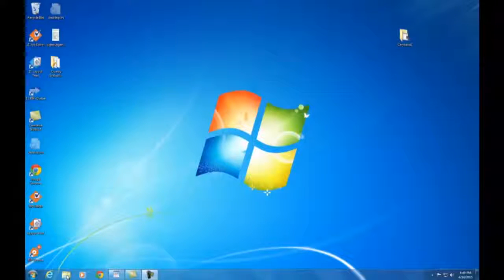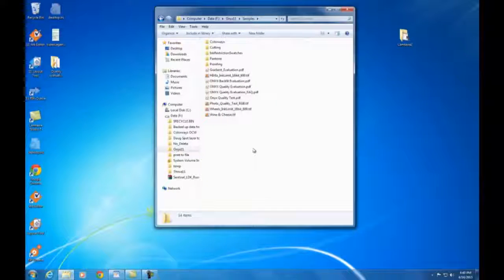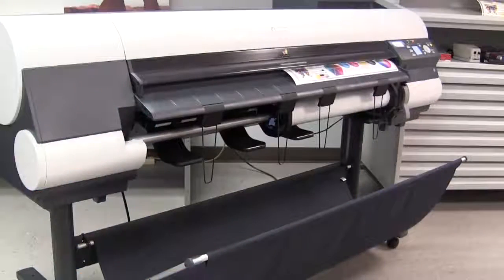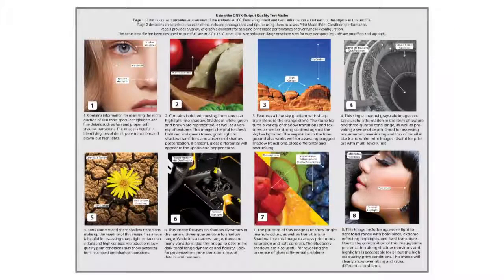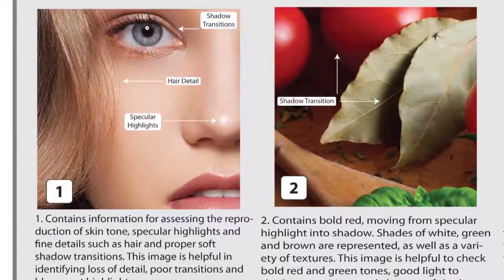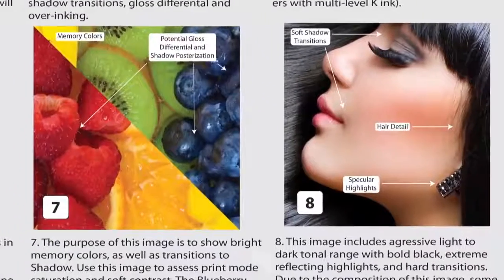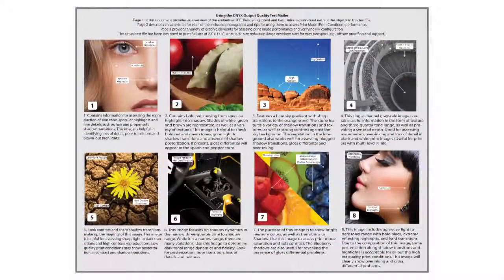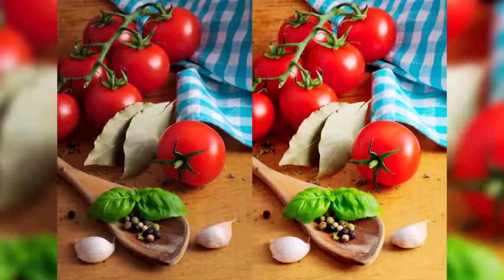Tech Tip ONYX Quality Evaluation FAQ's